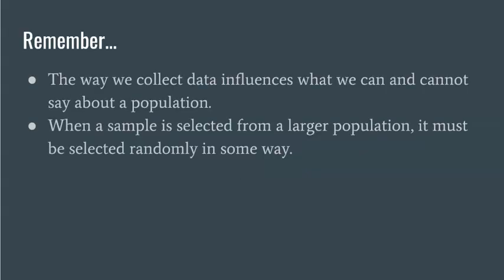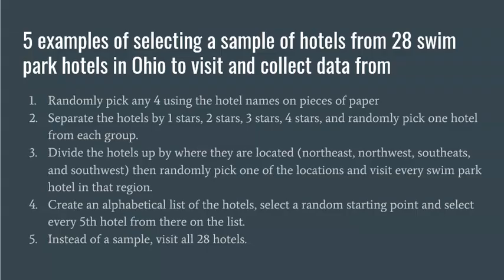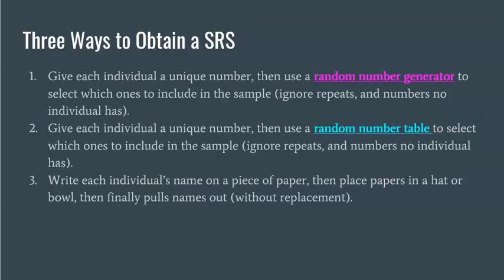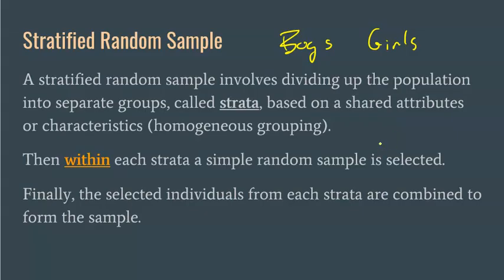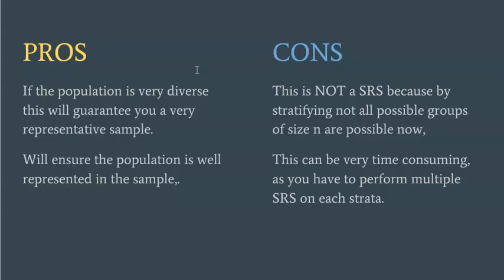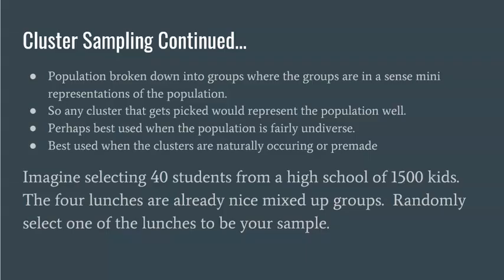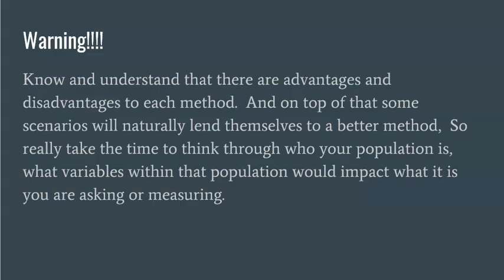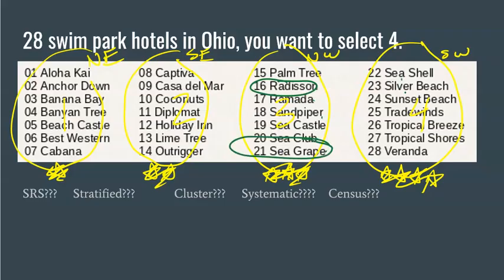AP Statistics: Topic 3.3 Random Sampling and Data Collection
This video explains the different techniques in which a sample can be drawn randomly and be representative.